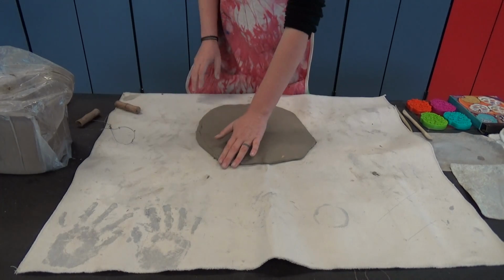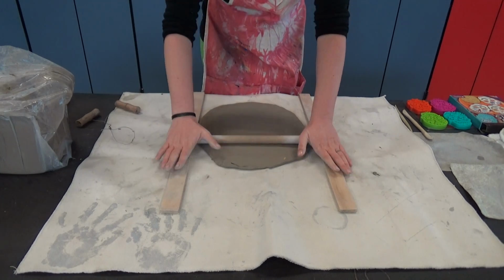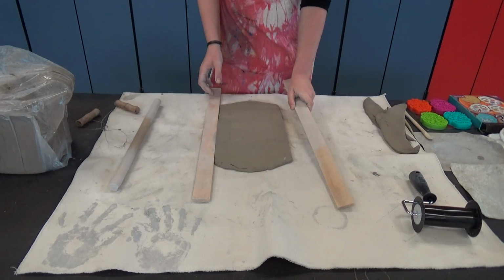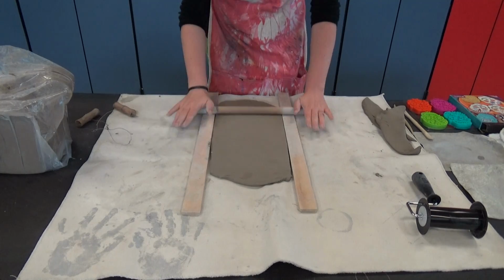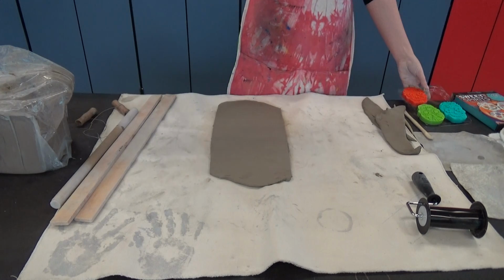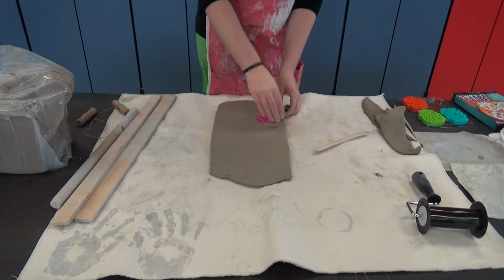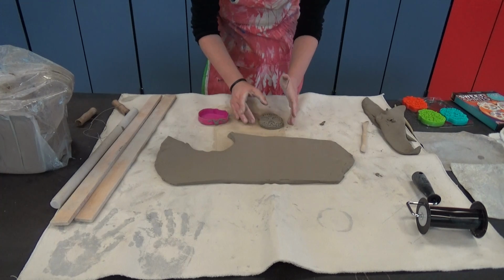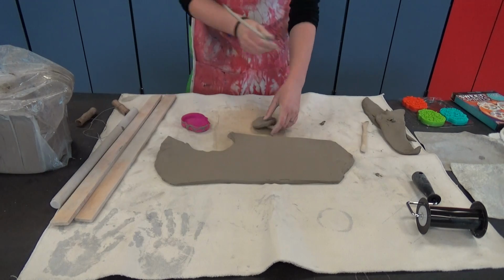Creating Simple Clay Calaveras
Students will be using clay to create calavera's to decorate.